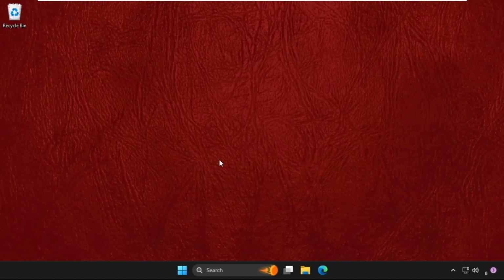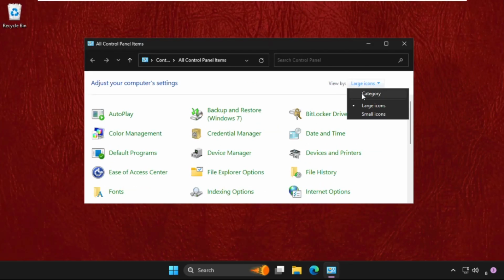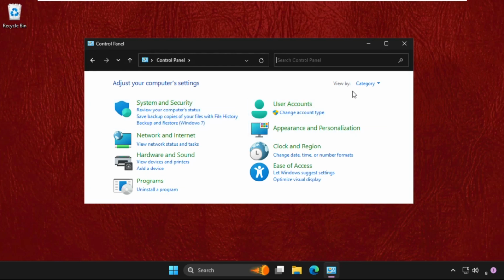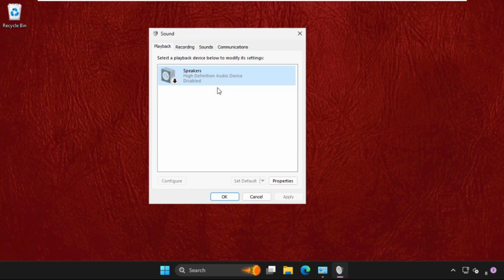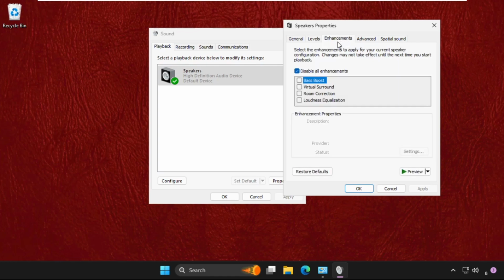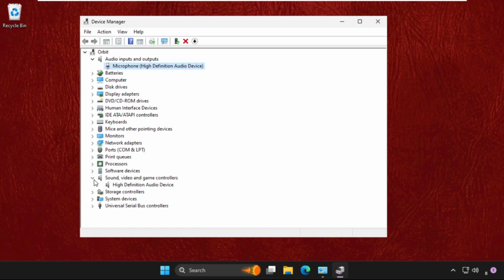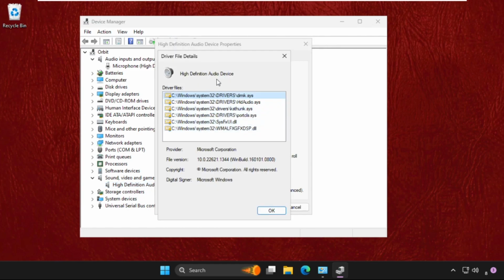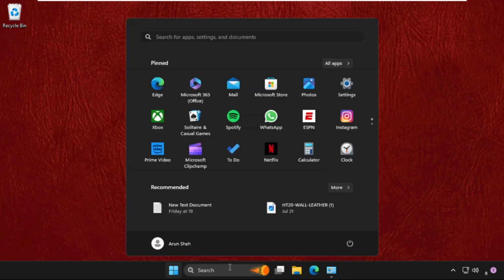How to Fix No Sound After Windows 11 Update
This video will show you How to Fix No Sound After Windows 11 Update
On Windows 11, essential functions occasionally stop working after an apparently simple upgrade. Regardless of whether they choose to play the audio through the built-in speaker or an external soundbar, affected users complain that sound has stopped working on Windows 11. We have created a list of numerous remedies for the same no sound issue that Windows 10 users had previously experienced.
So, lets learn How to Fix No Sound After Windows 11 Update